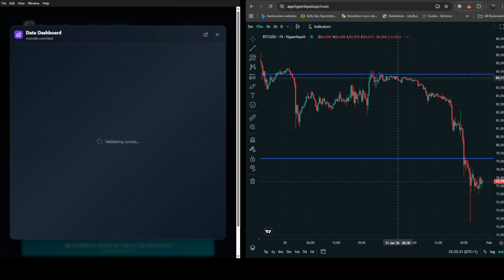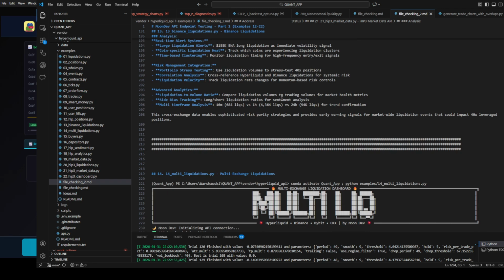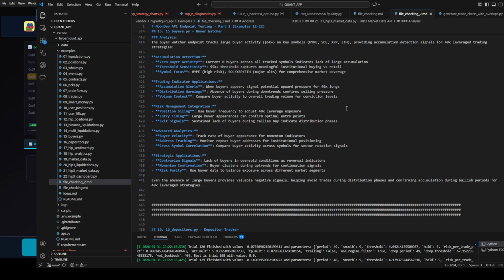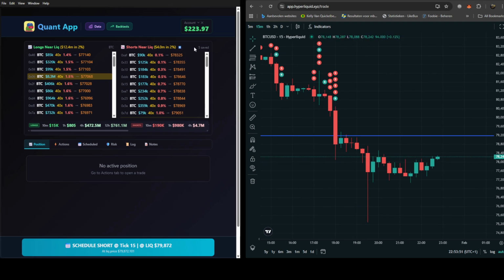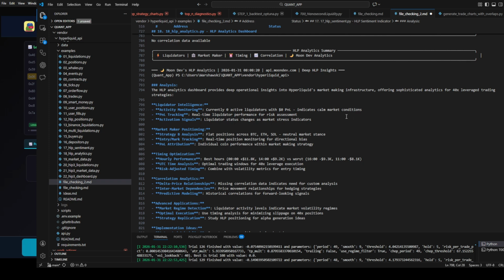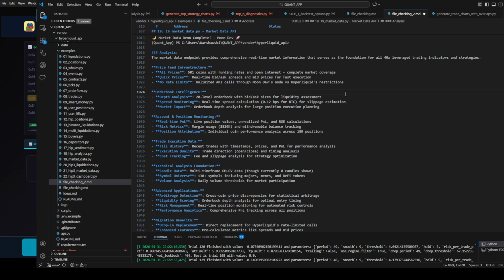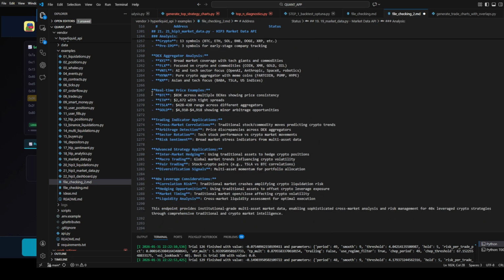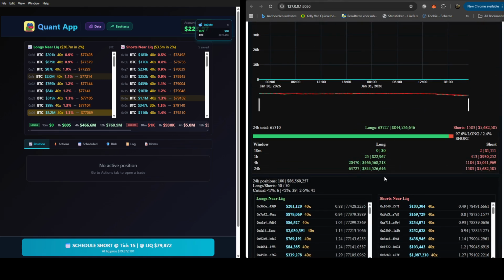40x Leverage trading DAY 10 PART 2: Admitting defeat! Redefining own discipline!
After a day of huge defeat we did manage to recuperate some losses, thanks to our position sizing logic! 40x leverage trading is hard and can be brutal, but we keep fighting another day with another way!

Keep researching is the key here, so for now it' s back to the drawing board. Going over the API Data layer GitHub data. What data it holds and how to use it to create ideas for signals and indicators!

Showing some results of current full BT runs.